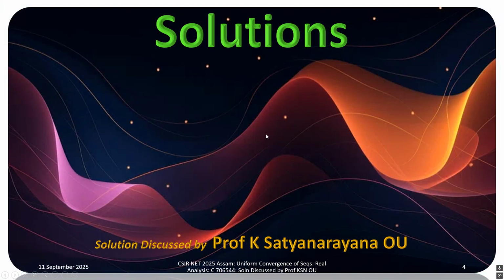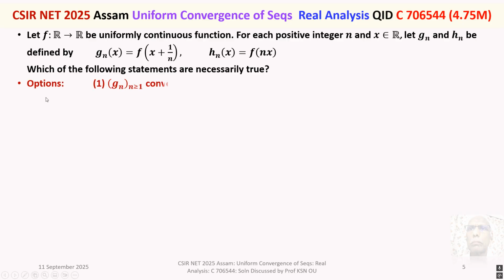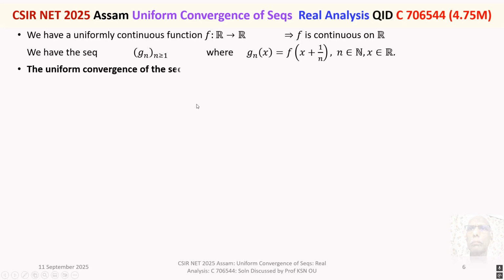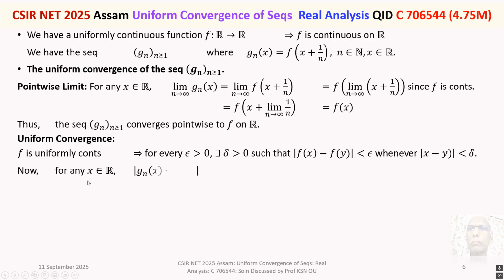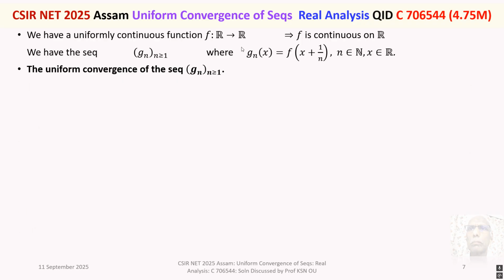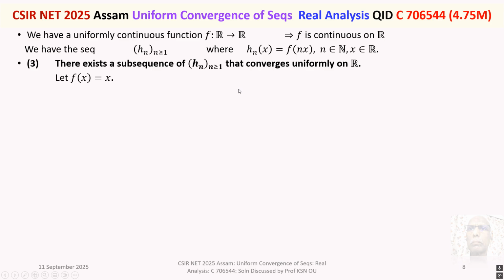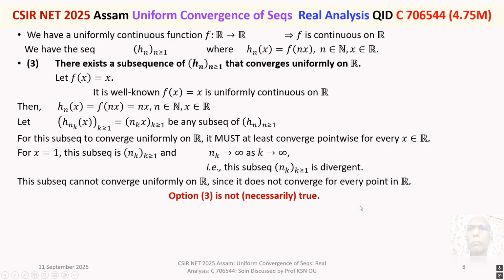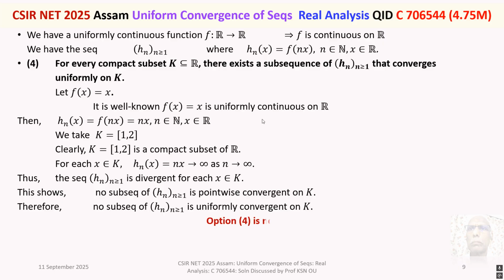CSIR NET 2025 Assam | Uniform Convergence of Seq of fns | C 706544 | Soln Discussed by Prof KSN OU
The solution of a problem related to the Uniform Convergence of sequence of Functions, from the section  Real Analysis that appeared in CSIR NET held in March, 2025 for ASSAM, is discussed in detail.

Chapters:
00:00:00  Intro
00:01:52   Uniform Convergence of Sequence of functions: Real Analysis: QID C 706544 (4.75M)